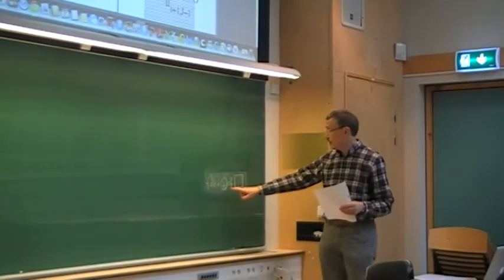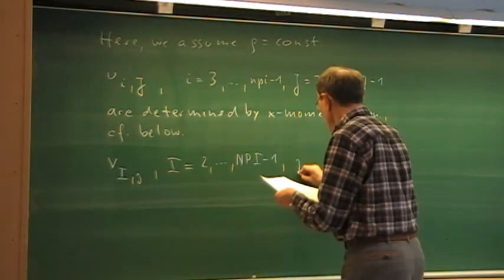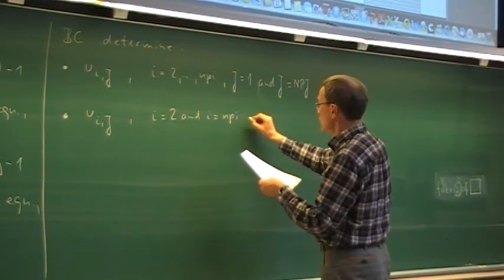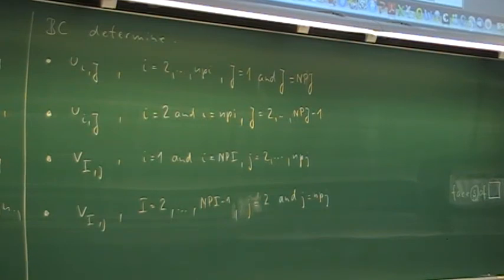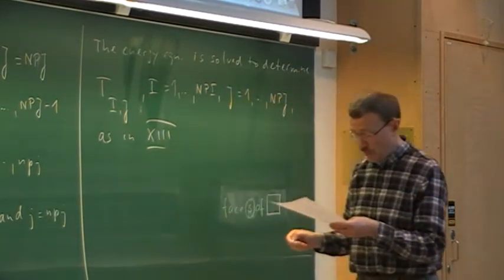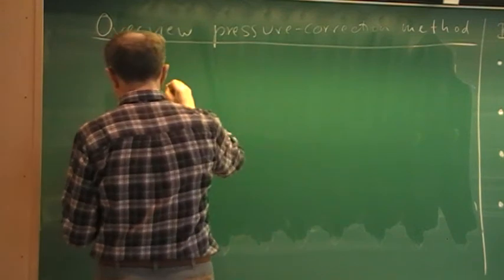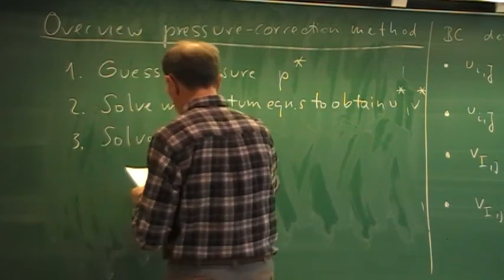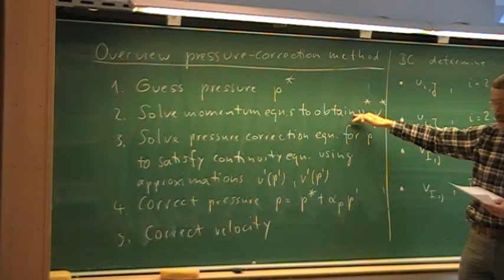Lecture 21 - Part b: FVM for Steady Incompressible N-S Eqs. (cont.)